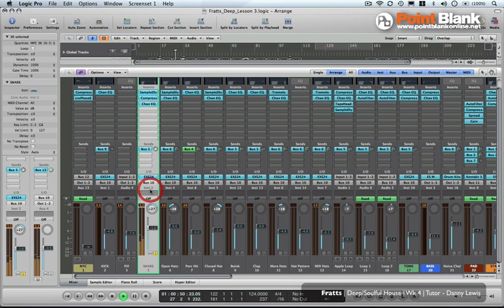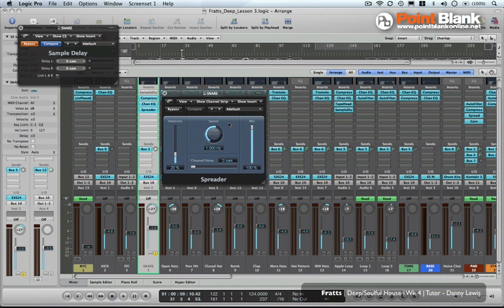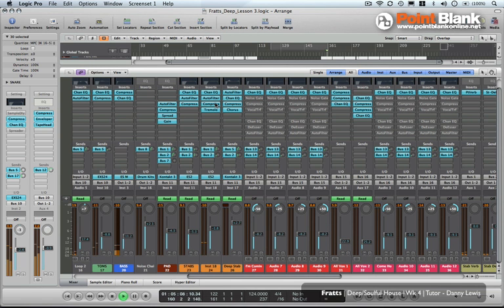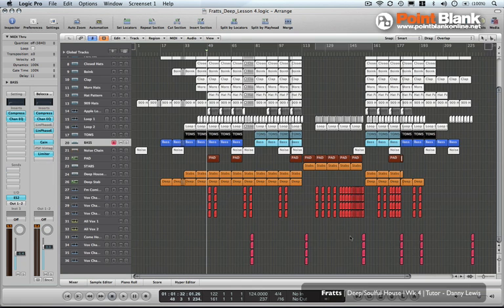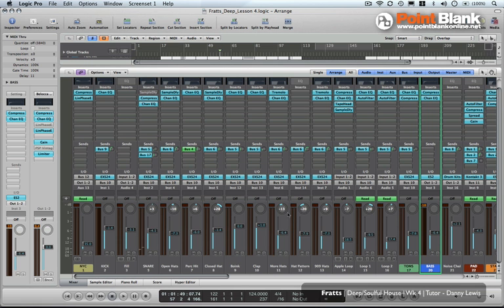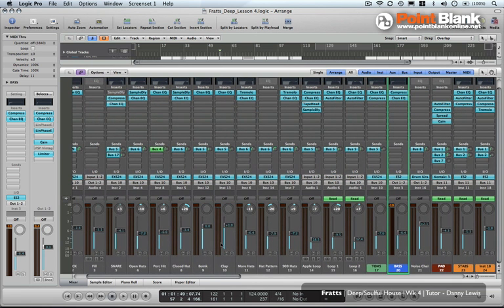Logic Tutorial - Final Mixdown - Deep & Soulful House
This great deep house track was created by student Nick Frattaroli. Here tutor Danny Lewis (Defected/Enzyme Black) offers expert advice on how to tweak the mix for maximum effect. All students on our online courses benefit from this unique system of 1-2-1 feedback (Direct Video Response - DVR).

You can check out other student tracks, as well as more exclusive videos of music production tutorials, tips and techniques, by just following the

Point Blank music school, based in London, has been voted "Best Music Production & DJ College" six times at the annual T-Scan Awards. We offer professional tutorage and guidance (both here in London and online) in a various aspects of the music industry, from production and DJ skills to, singing, radio production, and music business. Our courses are led by successful producers, artists, singers and industry insiders who teach in a switched-on environment with regular visits from industry figureheads, DJs, producers and more. If you want a solid grounding in any of the above skills, plus increased job opportunities, then Point Blank is the place for you. Please head over our website to find out more about our courses